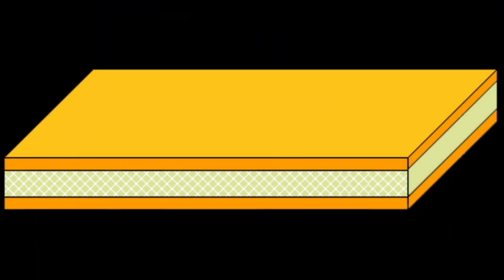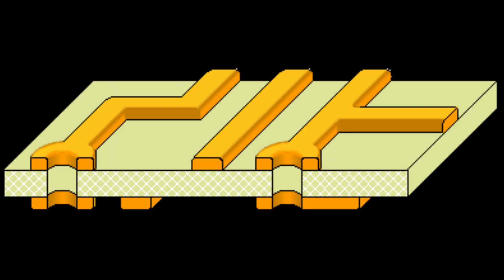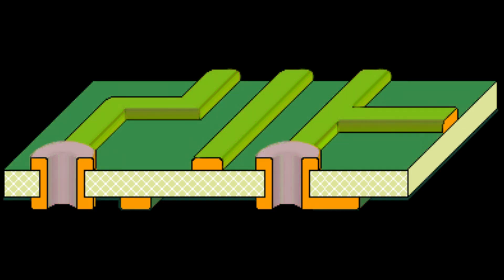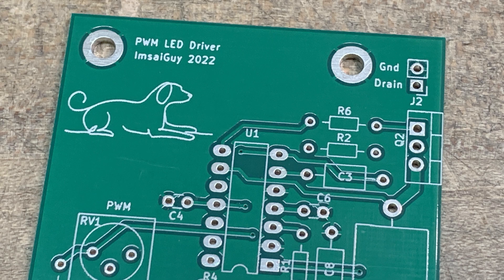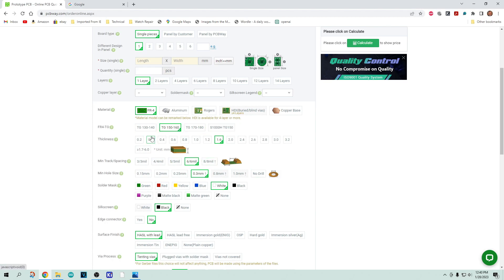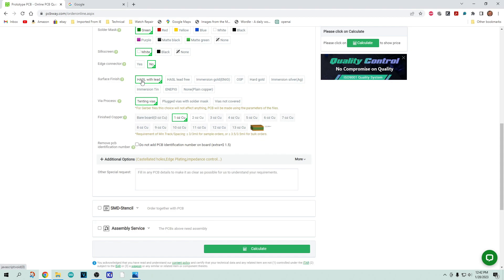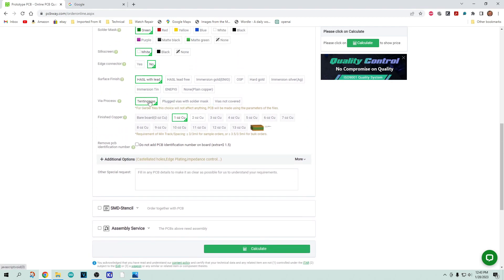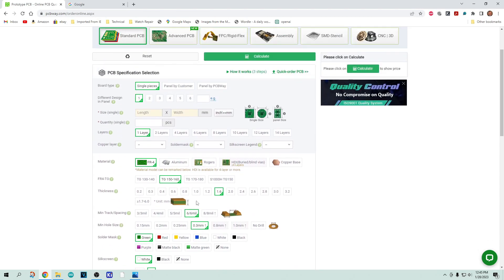#1418 PCB - The Board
Episode 1418
Printed Circuit Board construction